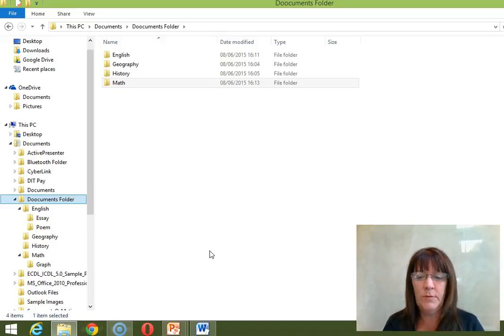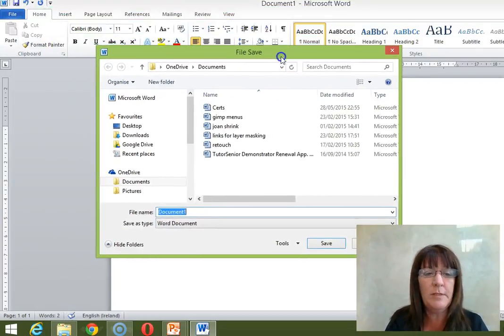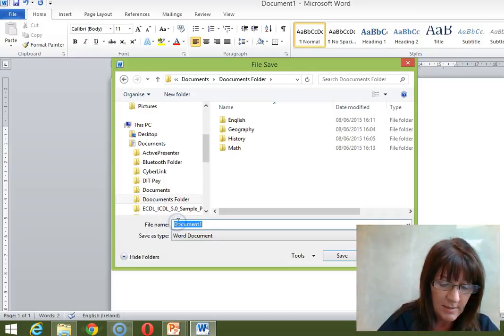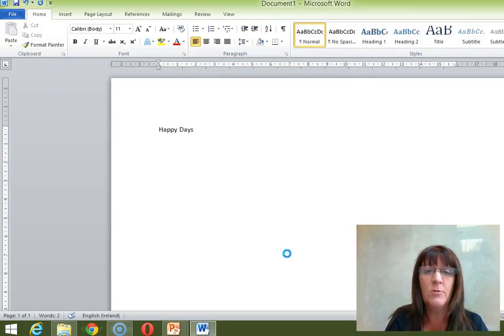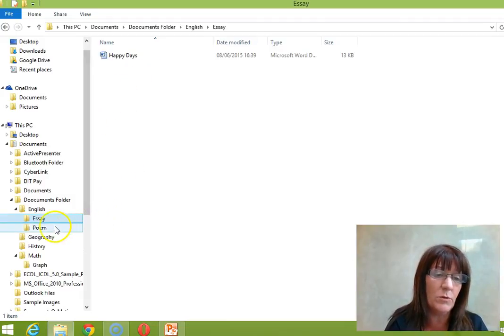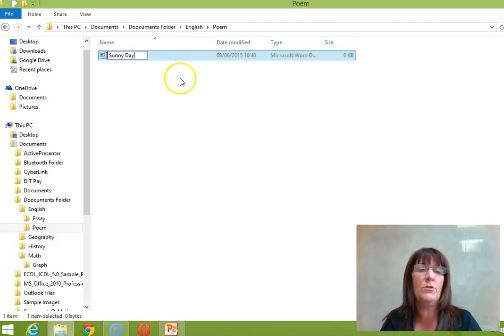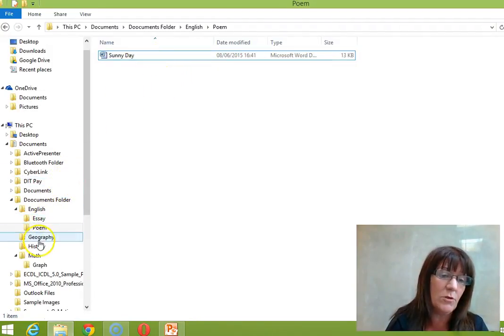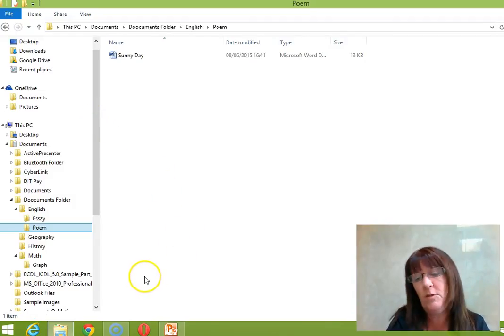Creating and Saving Files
A short lesson on creating and saving files in a Windows environment.